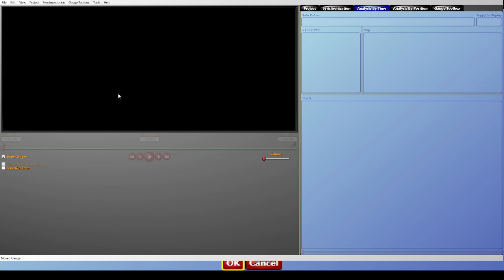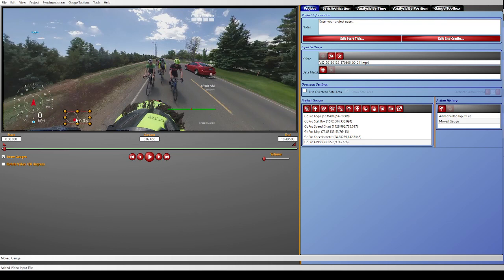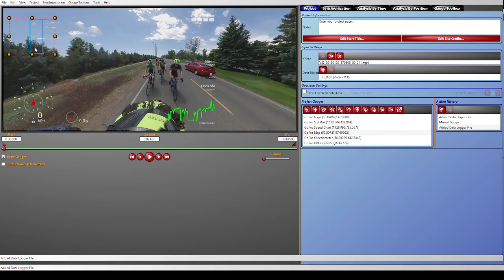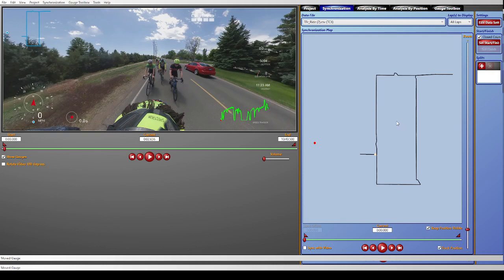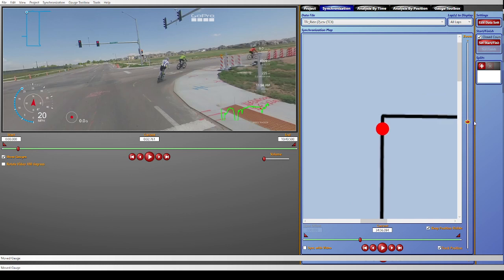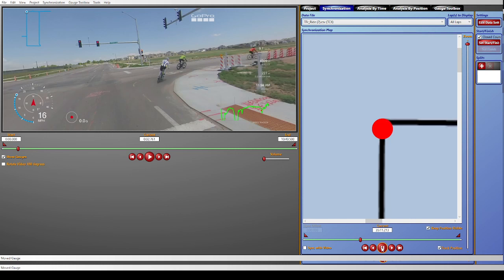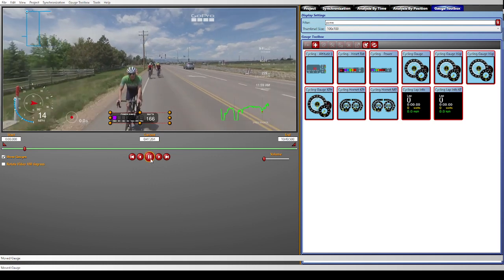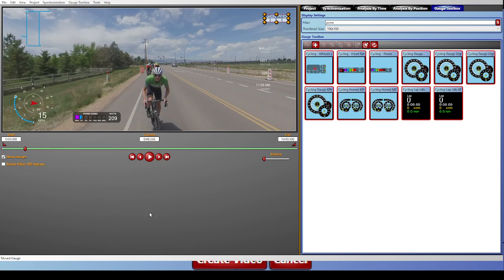Using Dashware to add Telemetry to a Video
This one was a quick and dirty video on how I add my telemetry to my videos.   When I say quick, I mean it was done in one take, and I noticed that some of the file selection dialogs didn't show up but I don't think that will hurt too much.   "Thanks AL Papawis TV for the question"